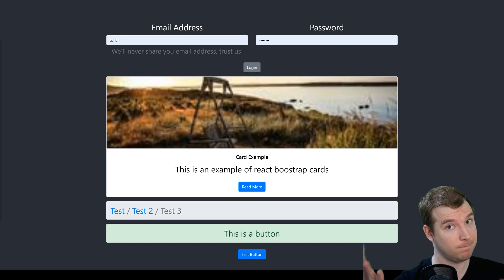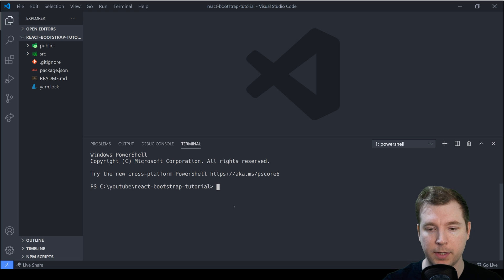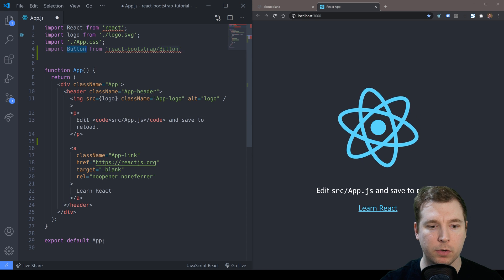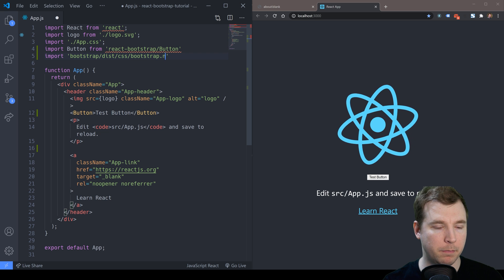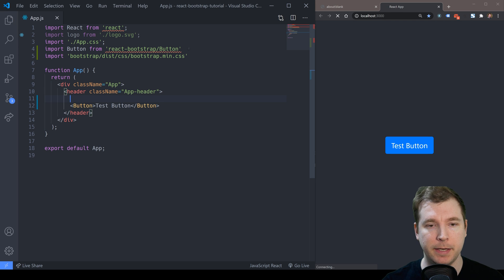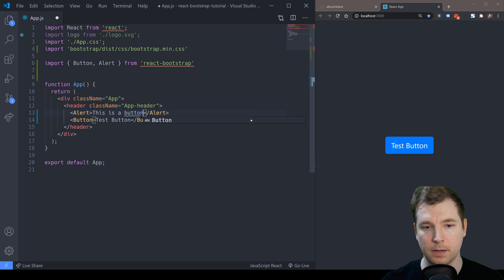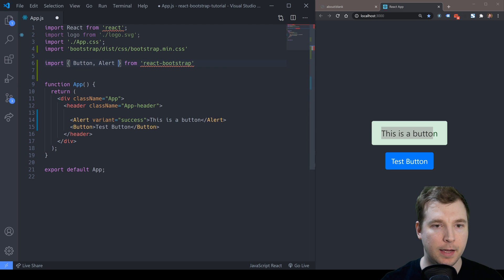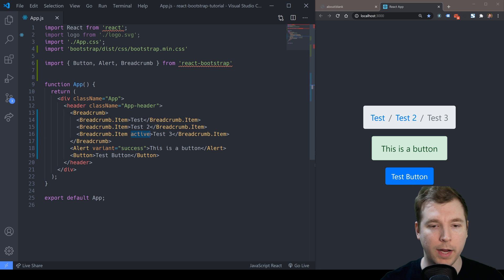React Bootstrap Tutorial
This React Bootstrap Tutorial 2020 will cover how to install bootstrap react together using a basic create react application.

If you need to use bootstrap react tutorial 2020 from scratch, this beginner guide will include the following steps:

00:00 - Introduction to react-bootstrap
00:25 - Installing create-react-app
00:59 - Installing bootstrap and react-bootstrap
01:32 - React Bootstrap Button
03:52 - React Bootstrap Alert
05:00 - React Bootstrap Breadcrumb
06:00 - React Bootstrap Card
09:09 - React Bootstrap Form Example
12:36 - React Bootstrap Row Cols Containers
15:16 - Conclusion